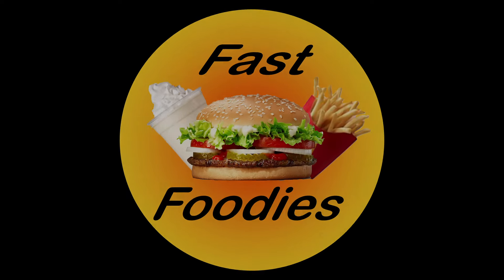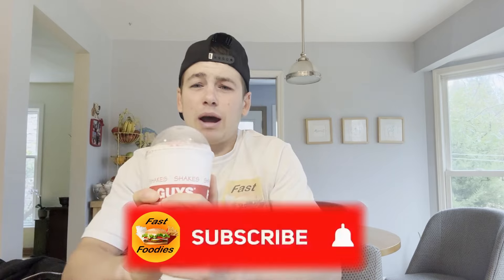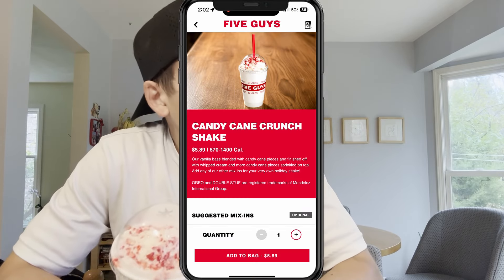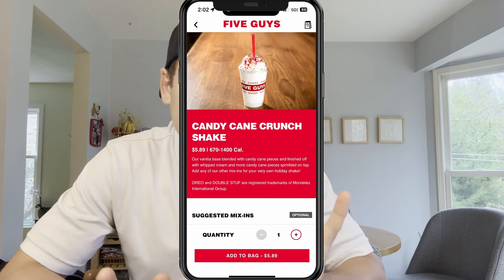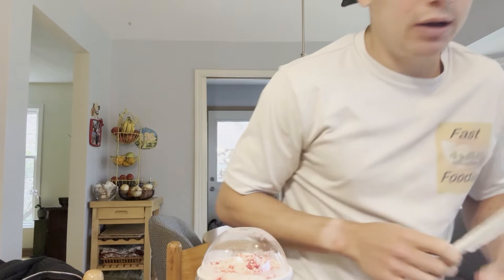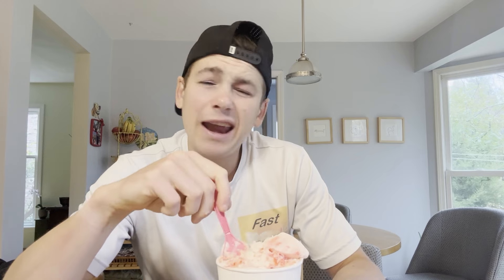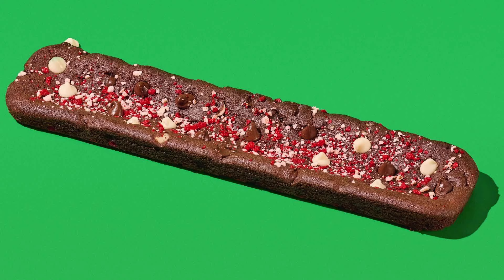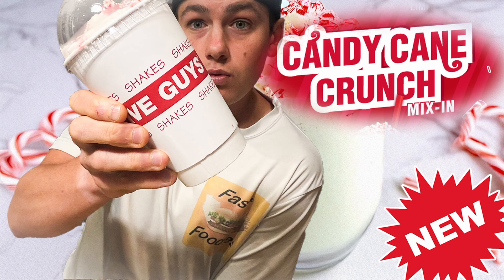🎄🍬 NEW Candy Cane Crunch Milkshake Review at Five Guys! Festive Peppermint Treat?! 🎅🧋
It’s officially holiday season at Five Guys with their NEW Candy Cane Crunch Milkshake! 🎅🍬 This festive shake combines creamy vanilla with crushed candy canes for a refreshing peppermint kick and an extra crunch. Join me as I dive into this seasonal delight and see if it’s the ultimate holiday treat! Perfect for peppermint fans and milkshake lovers alike. 🎄 Don’t miss this limited-time flavor – tune in and see if it’s worth the holiday hype!

Parker-kerth
or